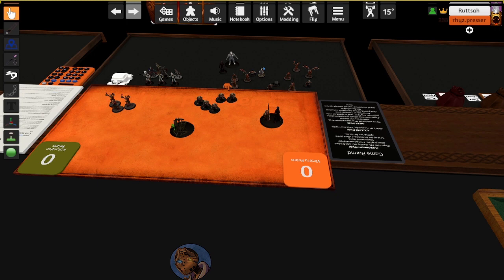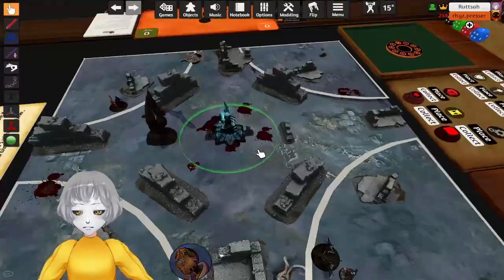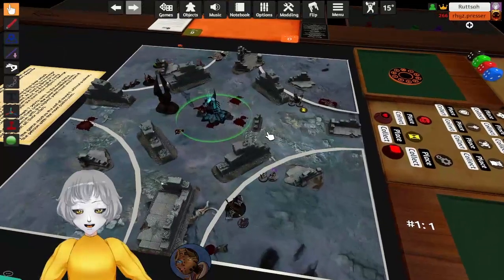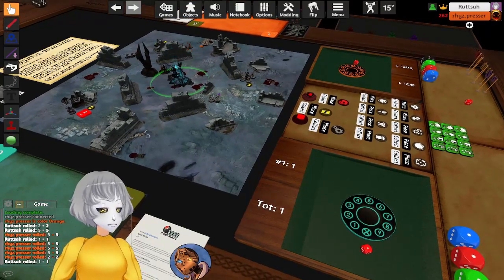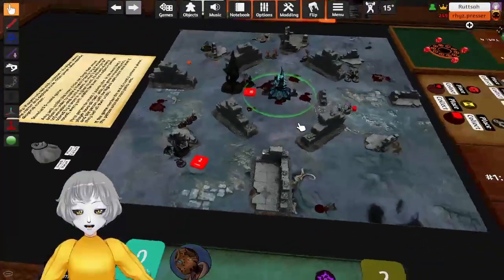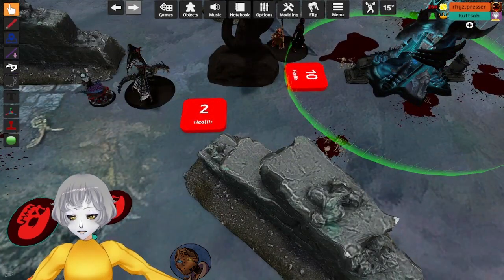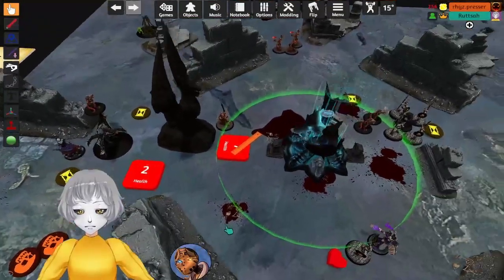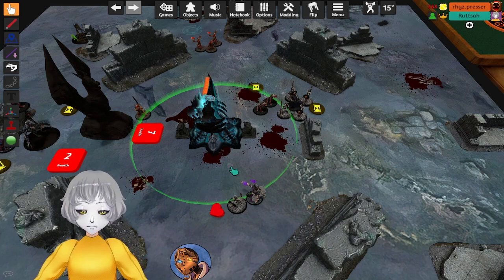We Want Shinies! - If Worlds Collide part 5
~Come watch the black sun rise~

Edited and uploaded by Bookworm